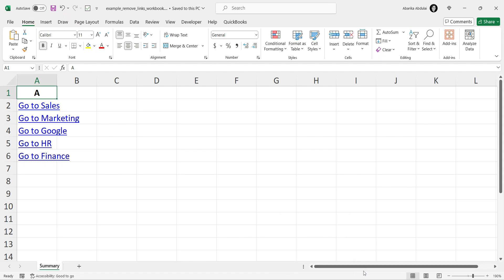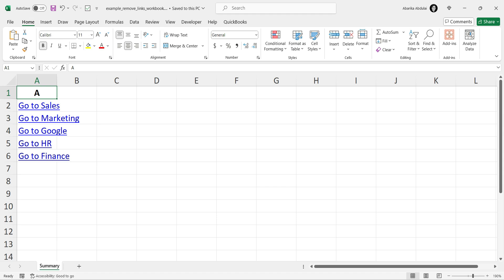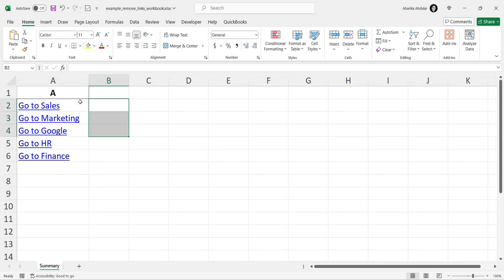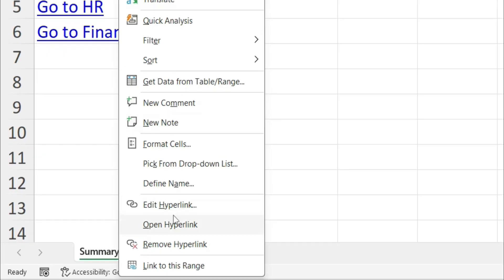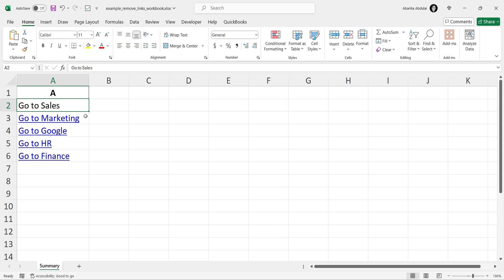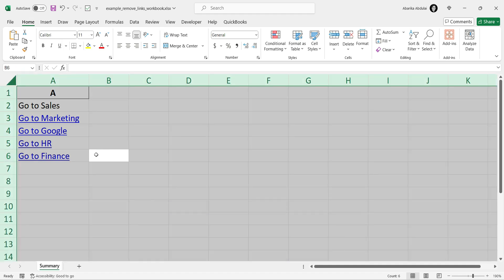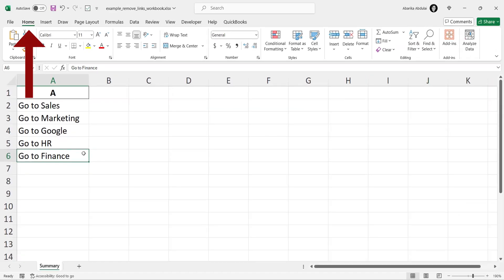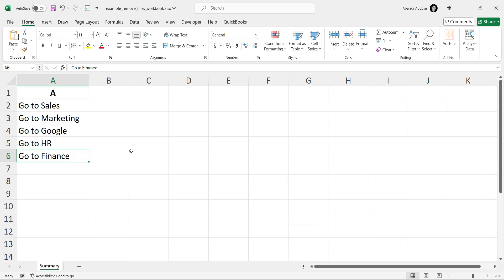How To Remove Links in Excel: Say Goodbye to Unwanted Hyperlinks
In this video, learn how to easily remove hyperlinks from your Excel worksheets using multiple methods.